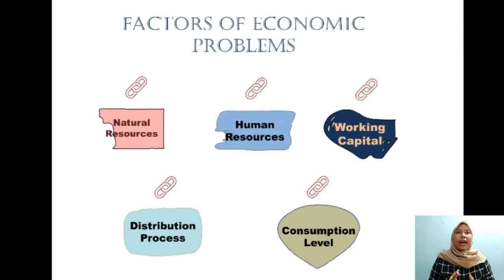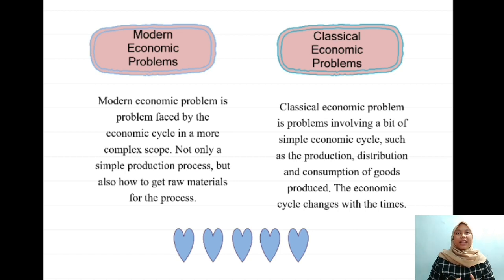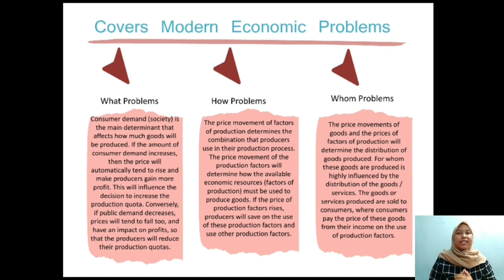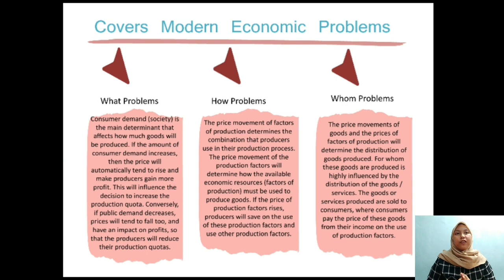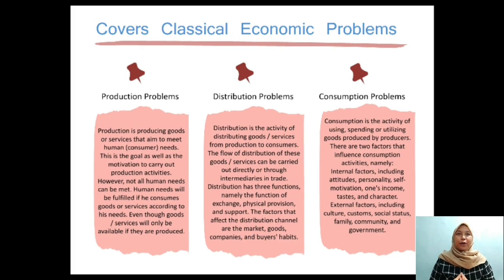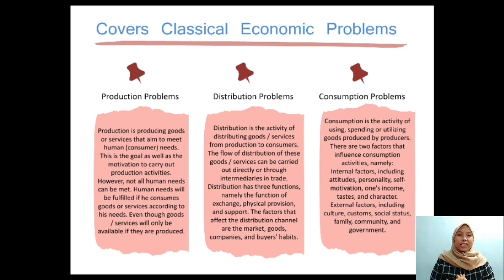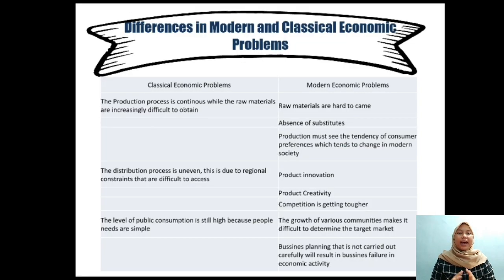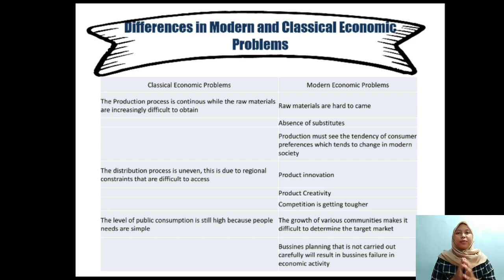Modern and Classical Economic Problems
ECONOMIC ENGLISH ASSIGNMENT

Name : Irma Nur Diana
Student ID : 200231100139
Class : Development Economic C